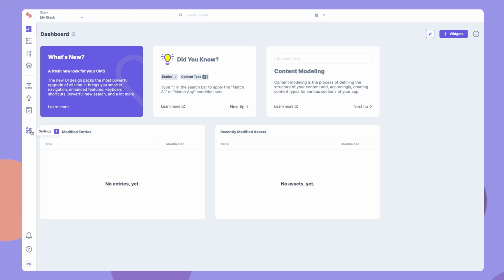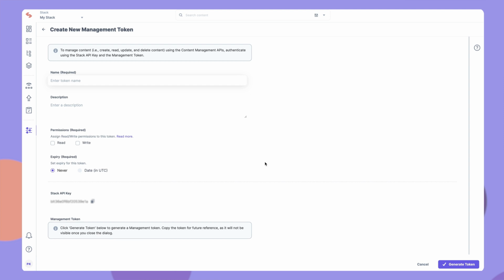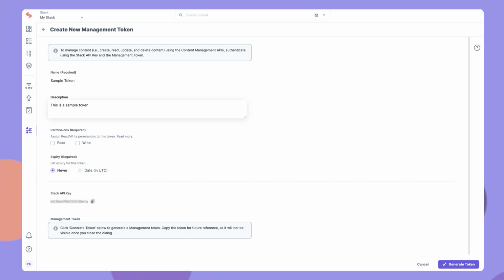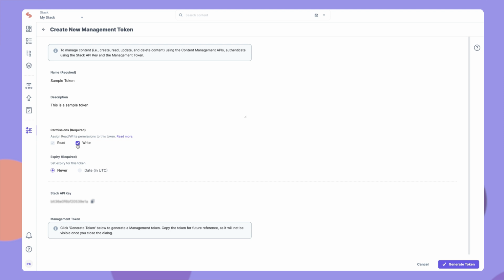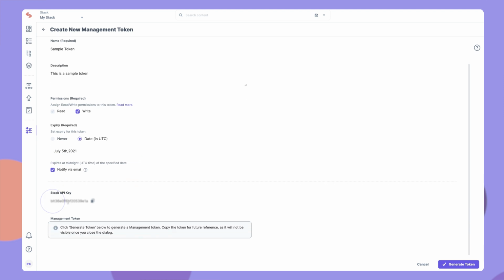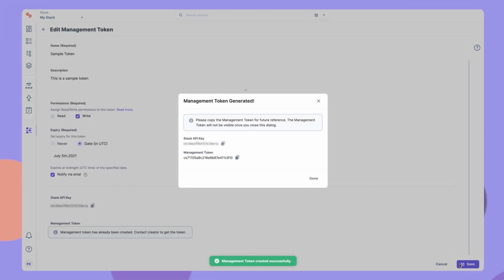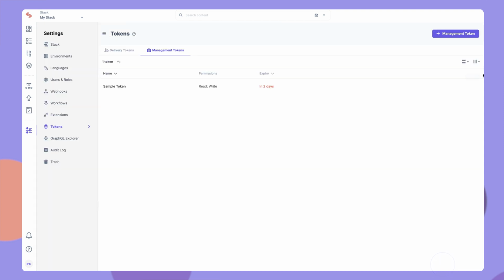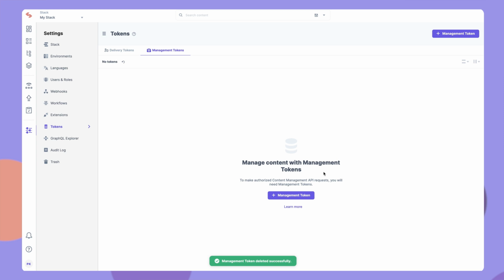How to Create a Management Token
Management Token is a stack-level read-write token that lets you make authorize Content Management API requests. Learn how to create Management Tokens for your stack.